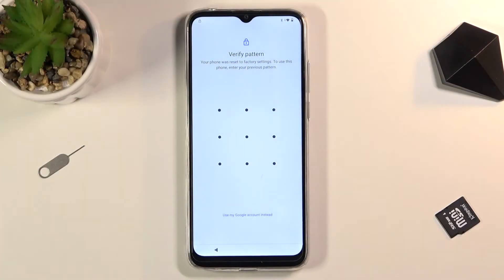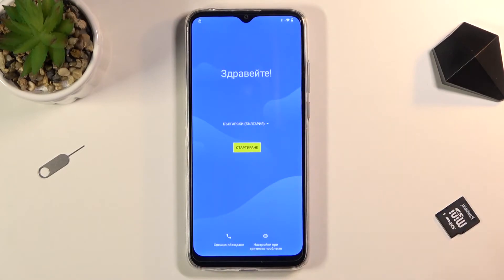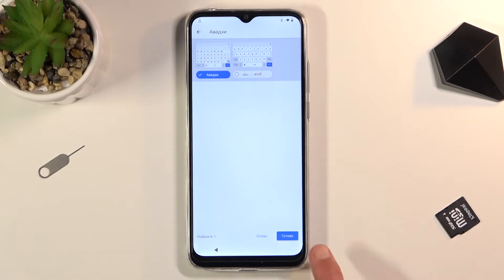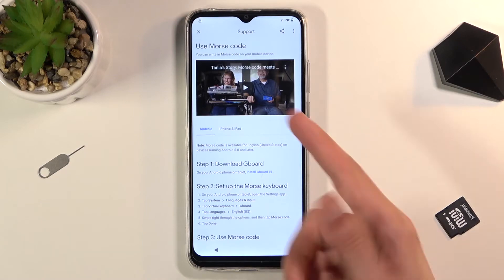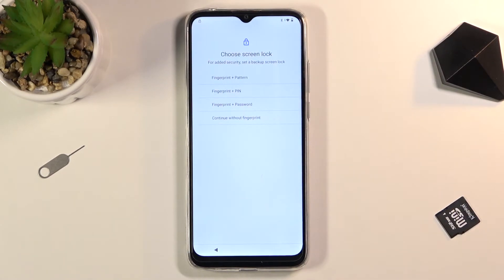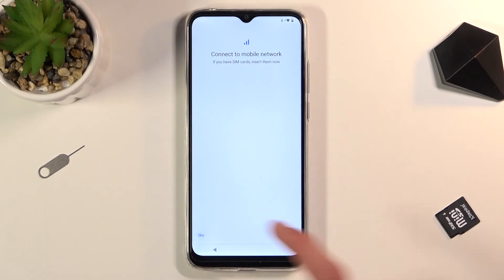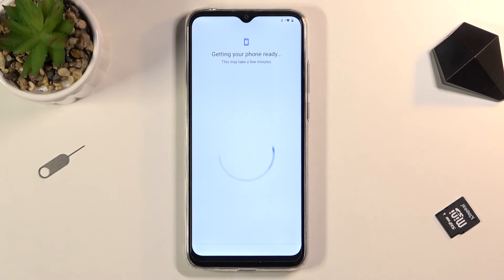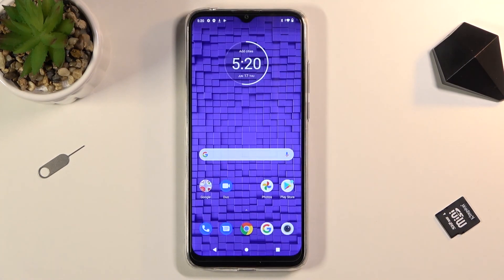How to Bypass Google Verification on Motorola Moto G8 Power Lite - Skip Google Verification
Unlock FRP Tutorial for Motorola Moto G8 Power Lite:
Check out new method of bypassing Google account in Motorola Moto G8 Power Lite. Let's follow our steps in order to skip Google protection. This method works for every Mototrola device with Android 10 and March Security Patch Level. Let's unlock Motorola Moto G8 Power Lite.

How to skip Google verification on Motorola Moto G8 Power Lite? How to unlock Google verification on Motorola Moto G8 Power Lite? How to remove factory reset protection in Motorola Moto G8 Power Lite? How to bypass FRP on Motorola Moto G8 Power Lite? How to bypass Google Account protection in MOTOROLA Moto G8 Power Lite with Android 10 and 03.2021 security patch?